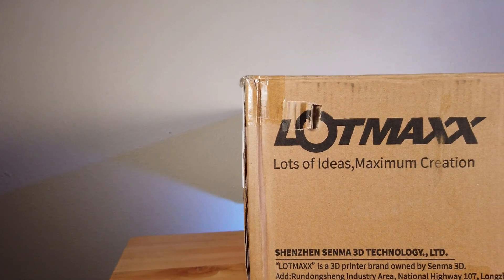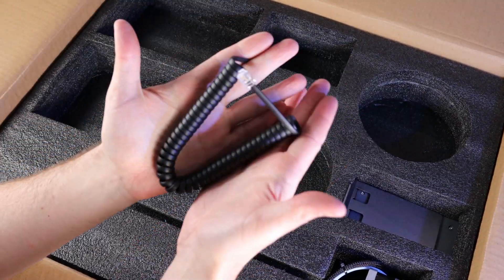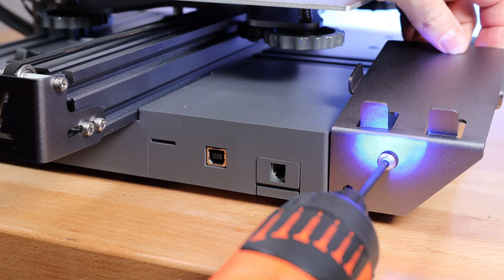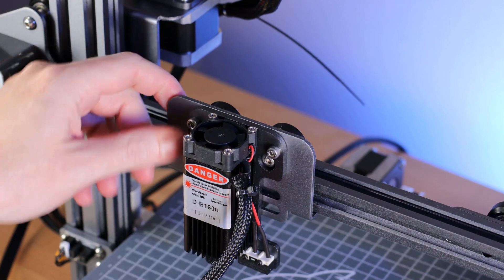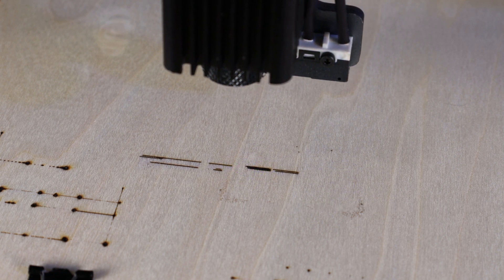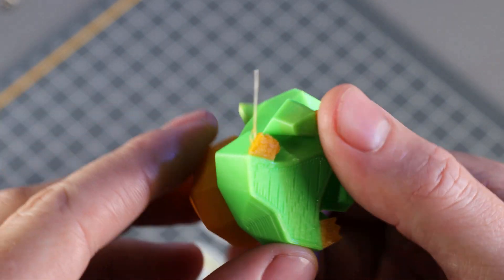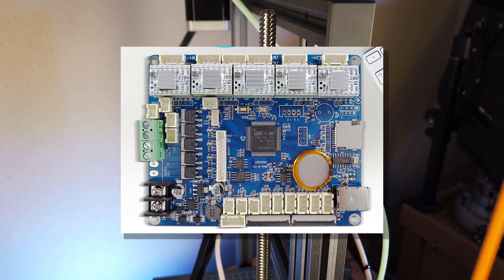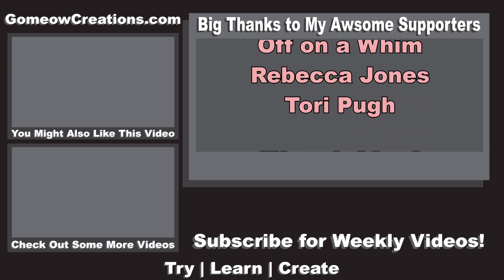Come for the laser but stay for the dual color printing - LotMaxx SC-10 Shark v2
This is a 3-in-1 3d printer, meaning that it can print in single color, dual color or use a laser engraver. Most things that clam to be able to do a lot of things are normally not great at doing all of them so in this video I will see what this printer can do and if it's worth the $500 price tag.

LOTMAXX Shark V2 3D Printer

If you are looking for a great place to get some 3D printing filament here is what I normally use:
DURAMIC 3D PLA Plus (PLA+)